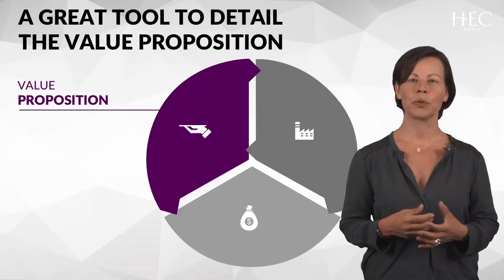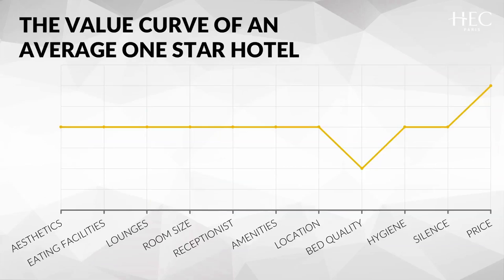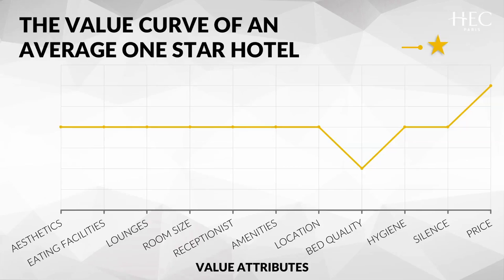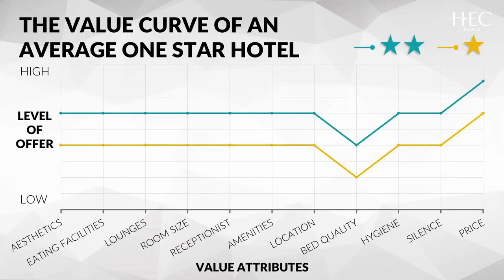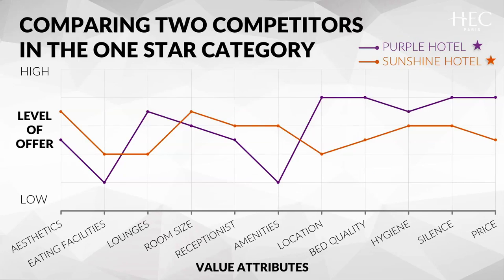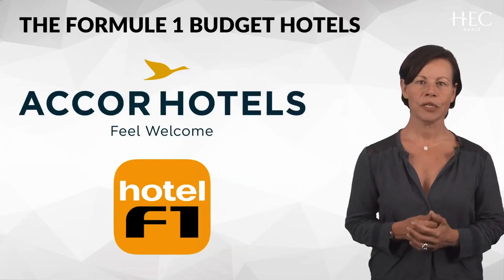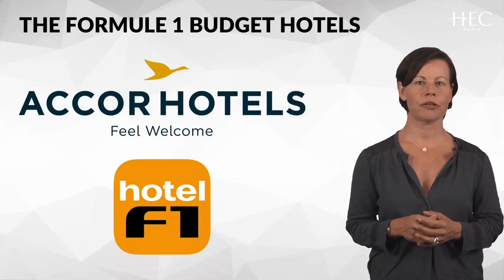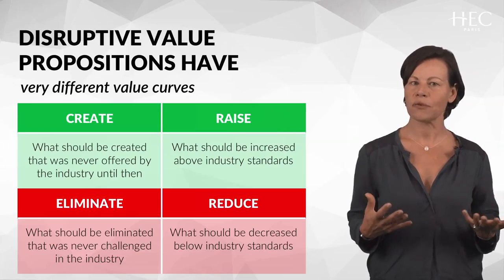ĐỔI MỚI MÔ HÌNH KINH DOANH 8